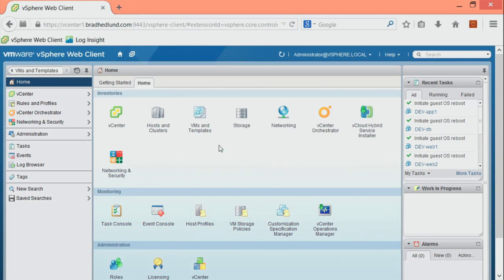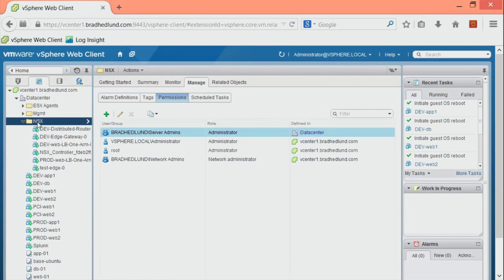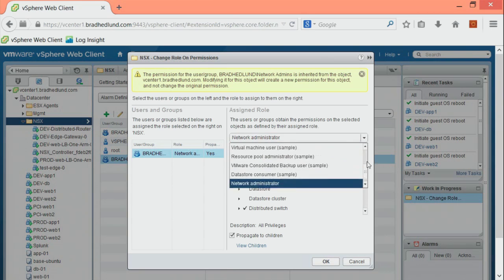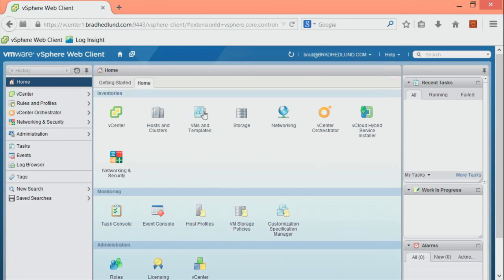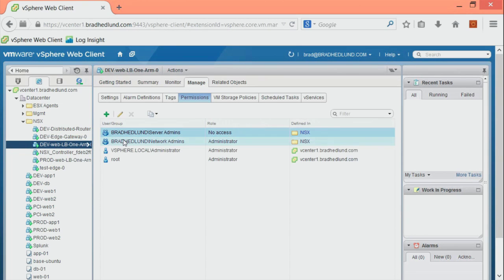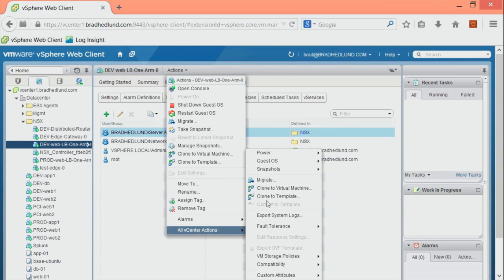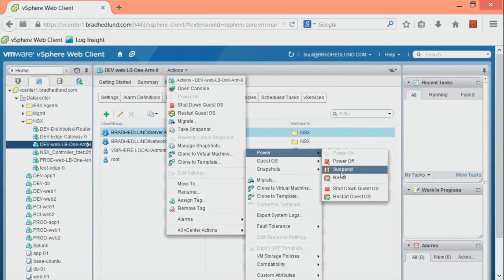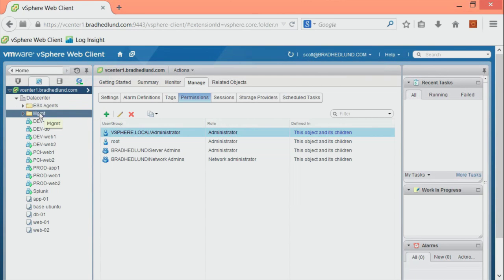NSX RBAC Network vs Compute